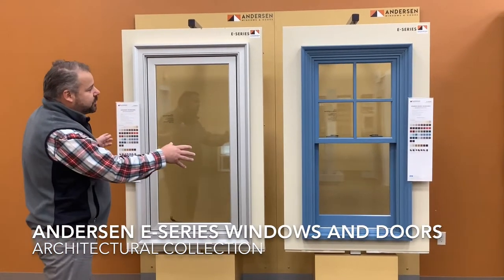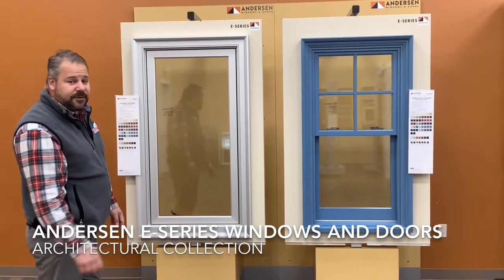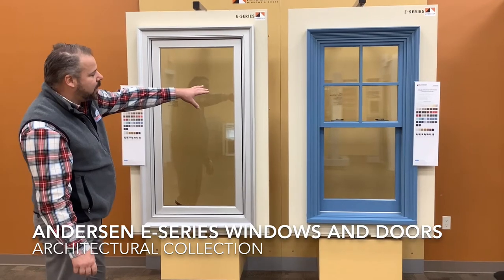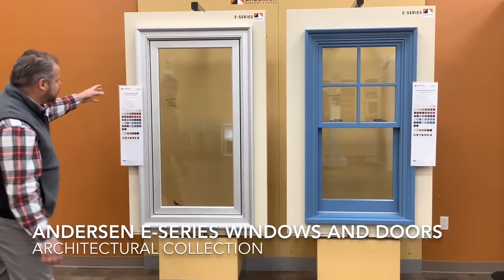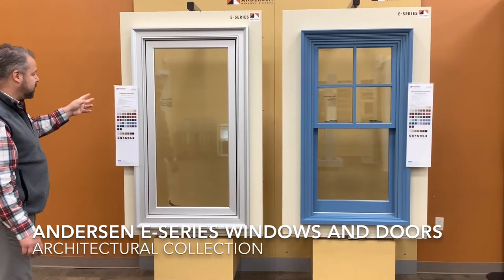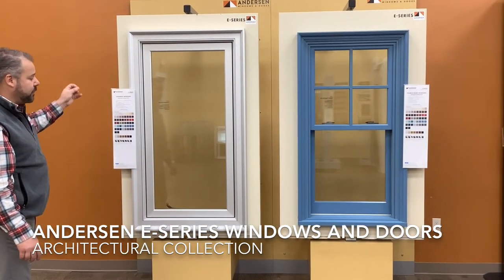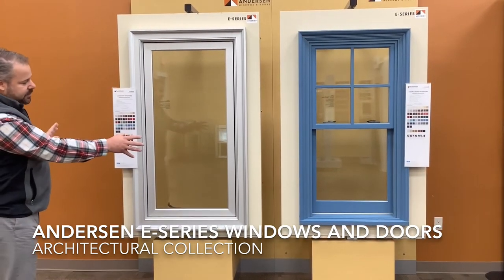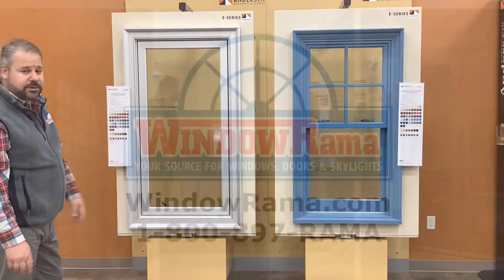Andersen E-Series Windows & Doors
Custom colors, dramatic sizes, dynamic shapes and exotic woods - Andersen’s E-Series provides unlimited design possibilities.